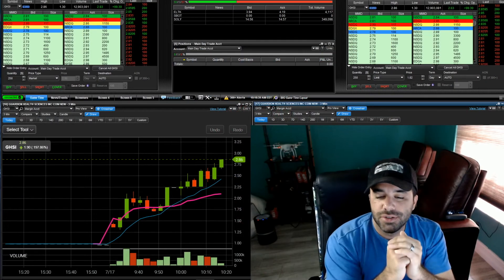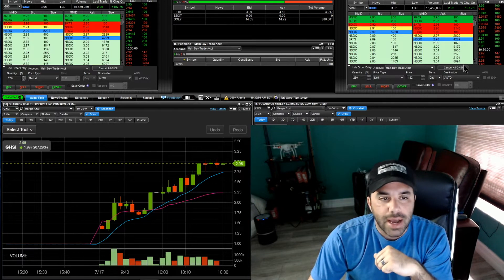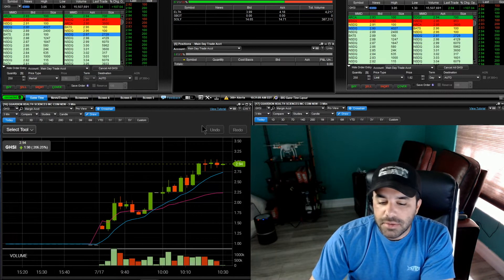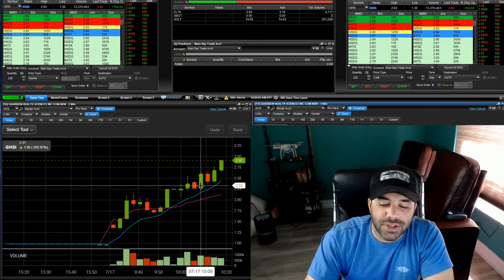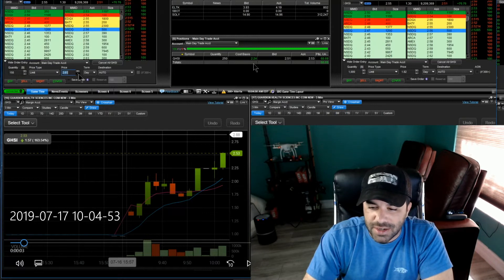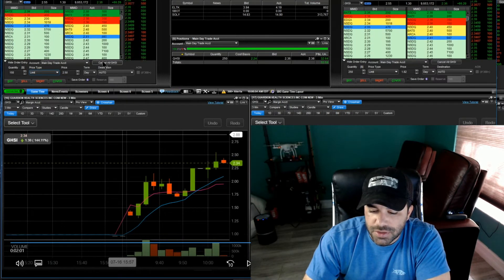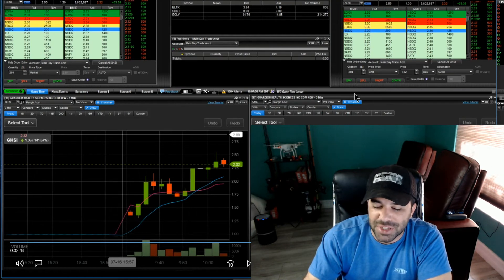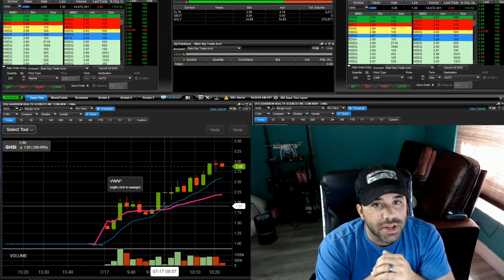Day Trading Recap Live Trade GHSI